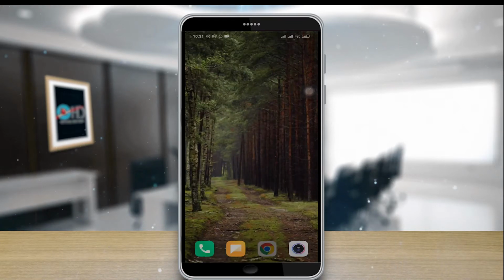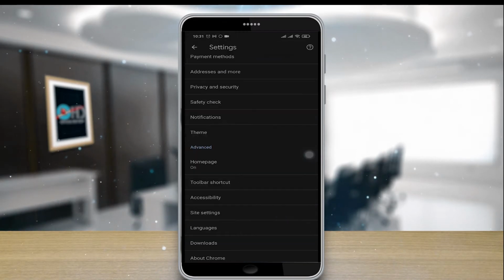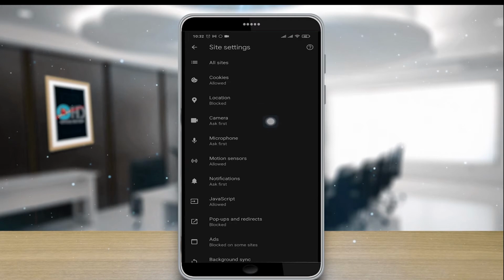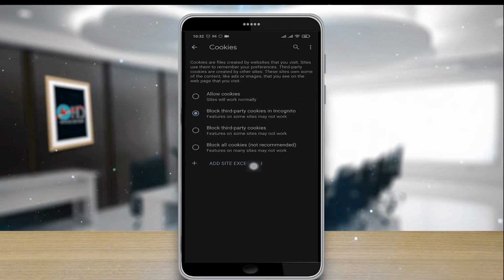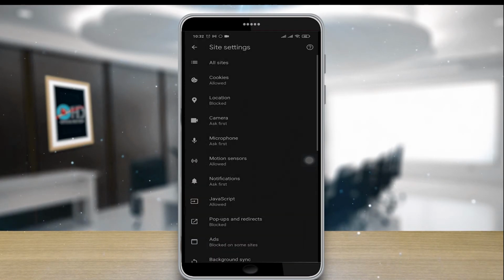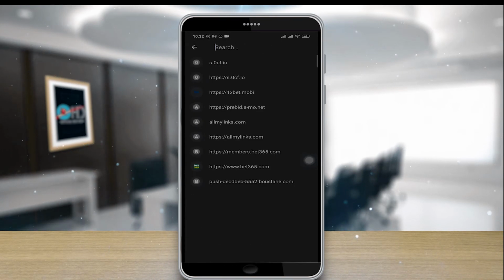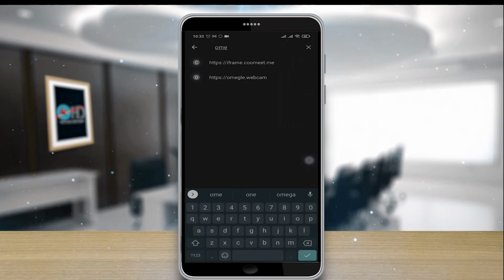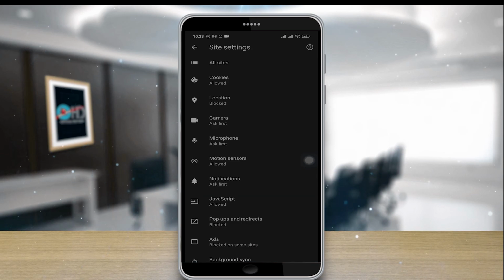How to fix Omegle Error: Connecting to Server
"Yo, listen up folks!

We understand some of you may be having trouble connecting to the Omegle server, and that can be a real bummer. But don't worry, our team of top-notch technicians at the Official Help Desk have got you covered. We know as a highly educated older adult, technology can be a bit confusing, but trust us, these simple solutions will have you back to chatting in no time.

First things first, check your internet connection. Make sure it's stable and running smooth.
Next, if you've been on the Omegle site for a while, clear your browser's cache and cookies. This can often solve connectivity issues.
If that doesn't work, try accessing Omegle from a different device or browser.
And lastly, if none of these fixes do the trick, hit up Omegle support for some extra help.

Thanks for choosing the Official Help Desk, we'll always have your back